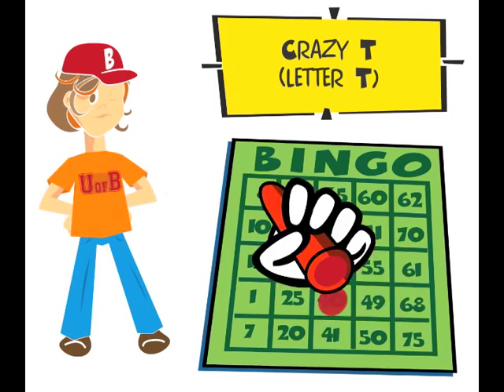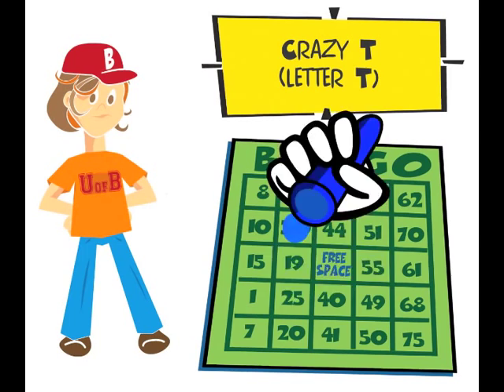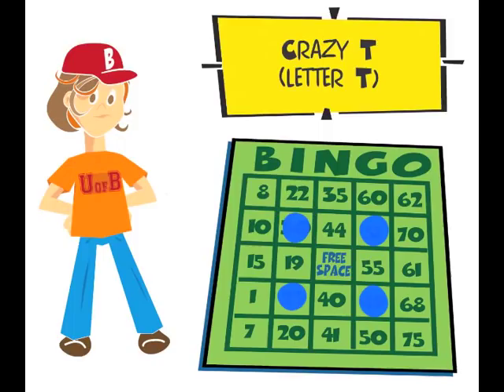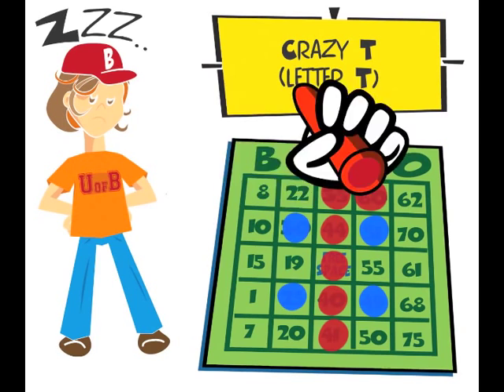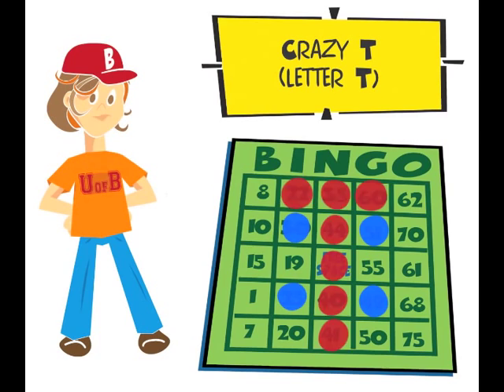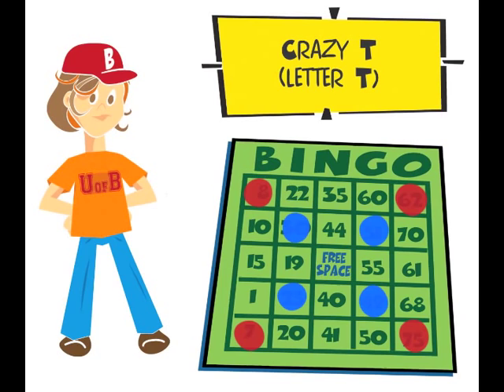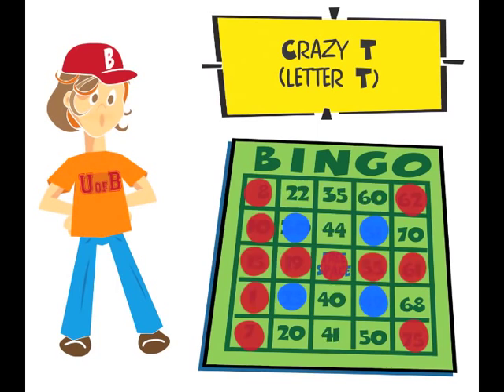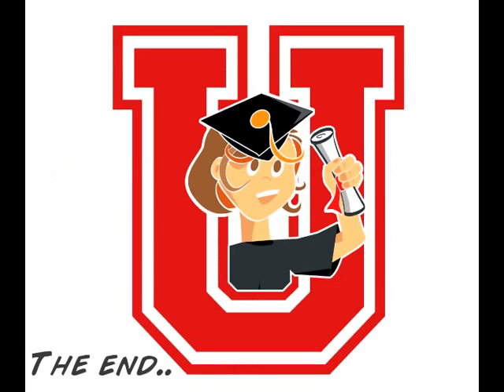How to play the bingo game Crazy T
This training video will demonstrate how to pre daub and play the Crazy T bingo game pattern. It also explains the use of the word "crazy" in bingo patterns.